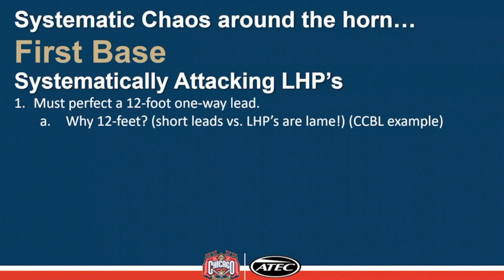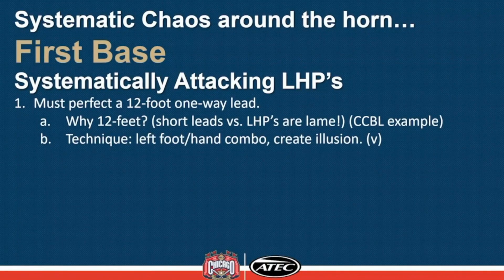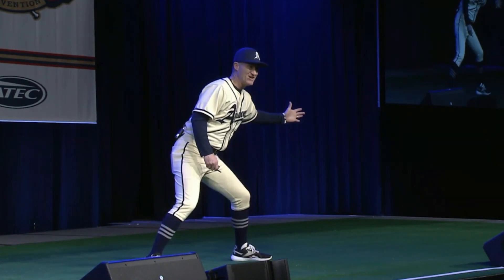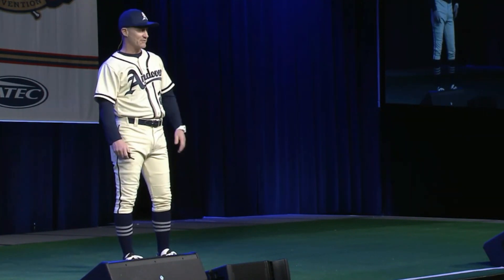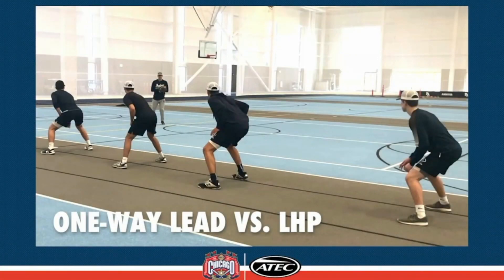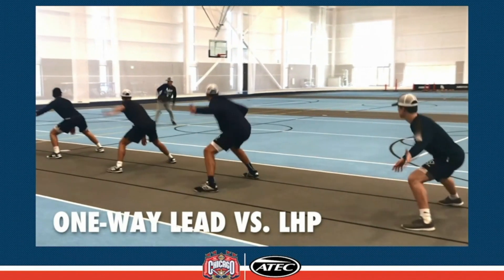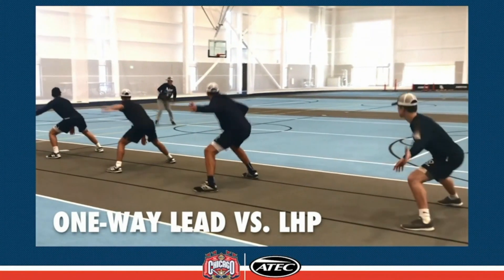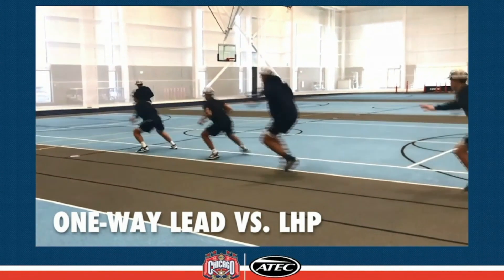Big Blue Baseball Skills Academy: Basics of One-Way Leads vs. LHP's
Head Coach Kevin Graber shares skills and drills used while coaching the 11-time Central New England Prep Champion baseball team at Phillips Academy Andover in Andover, Massachusetts.